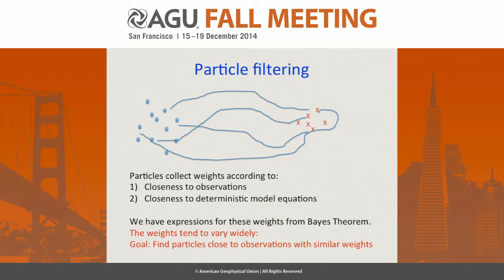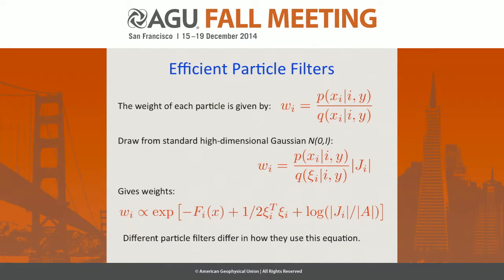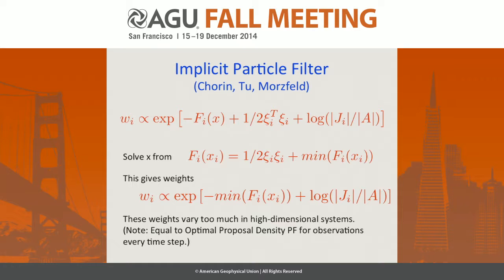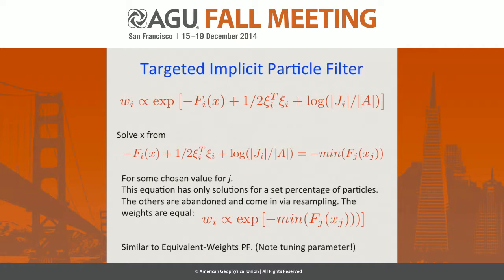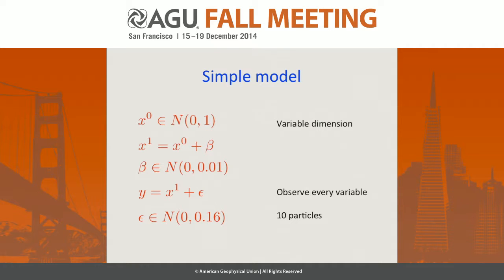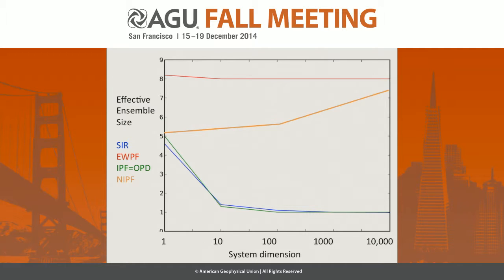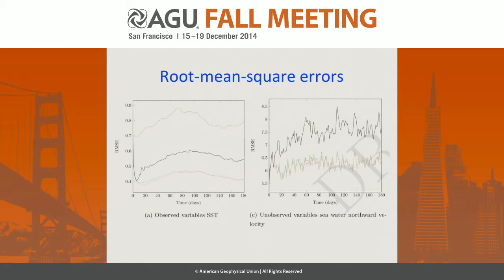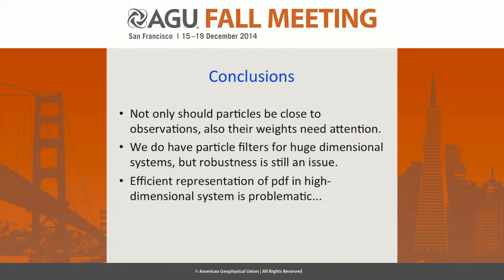Particle Filters for Very High-Dimensional Systems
2014 Fall Meeting

Section: Nonlinear Geophysics

Session: Non-Gaussian and Nonlinear Techniques for Data Assimilation/Fusion, Predictability, and Uncertainty Quantification and Neural Networks I

Title: Particle Filters for Very High-Dimensional Systems

Authors:
van Leeuwen, P  J, University of Reading, Reading, RG6, United Kingdom

Abstract:

Nonlinear data assimilation for high-dimensional geophysical systems is a rapidly evolving field. Particle filters seem to be the most promising methods as they do not require long chains of model runs to start sampling the posterior probability density function (pdf). Up to very recently developments in particle filtering has been hampered by the ‘curse of dimensionality’, roughly meaning that the number of particles needed to avoid weight collapse growths exponentially with the dimension of the system. However it has been realised that for particle filtering it is not the dimension of the state vector but the number of independent observations that is the problem. Furthermore, proposal densities that ensure better positioning of the particles in state space before observations are encountered lead to much better performance.
Recently particle filters have been proposed that do not suffer from weight collapse by construction. In this talk I will present several of these new filters, including the equivalent-weights particle filters, new combinations with the implicit particle filter, and filters using large-deviation theory. I will present basic ideas and applications to very high-dimensional systems, including a full climate model. Emphasis will be on the fruitful forward directions and on areas that still need attention, as we haven’t solved the problem yet.

Cite as: Author(s) (2014), Title, Abstract NG23C-01 presented at 2014 Fall Meeting, AGU, San Francisco, Calif., 15-19 Dec.